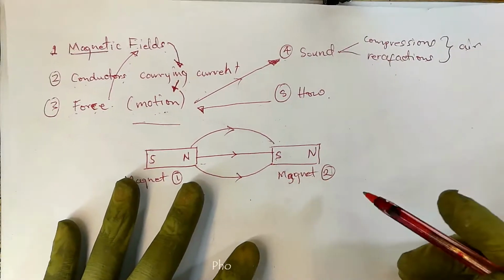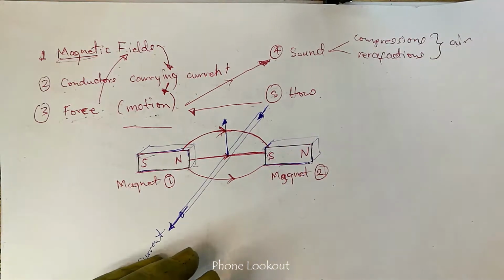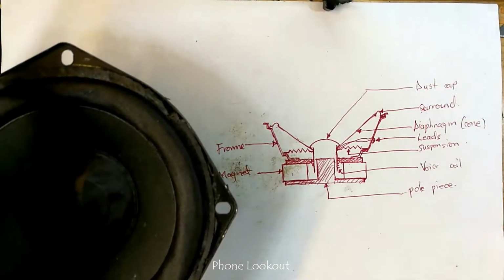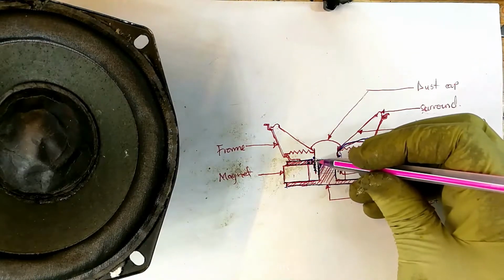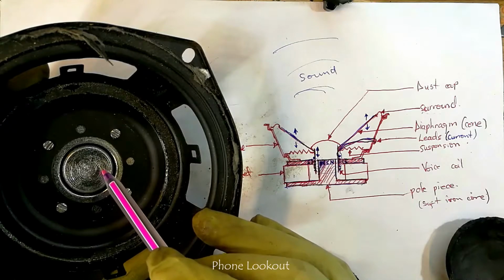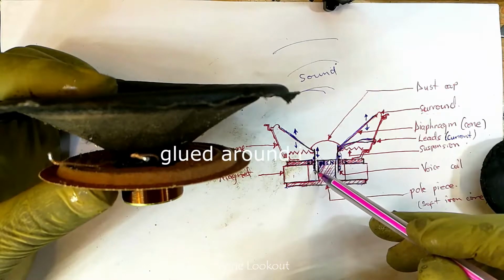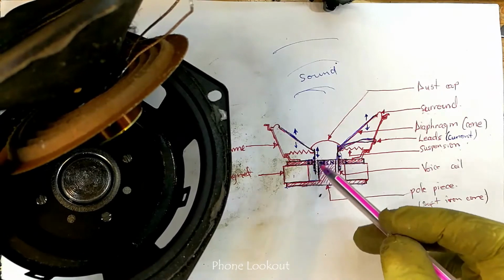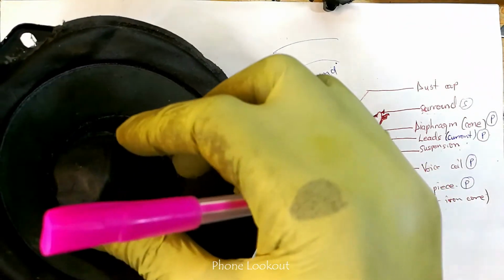IMAGINE HOW SIMPLE THE SCIENCE AND FUNCTIONING OF A SPEAKER IS! |No more buying earphones|E03 Part 3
This will show you how SIMPLE THE SCIENCE AND FUNCTIONING OF A SPEAKER IS!
This video is a part of the 'No more buying earphones' series aimed at eventually teaching you hoe to repair your Airpods, Earphones, headphones, and Headsets including your Bluetooth receivers.